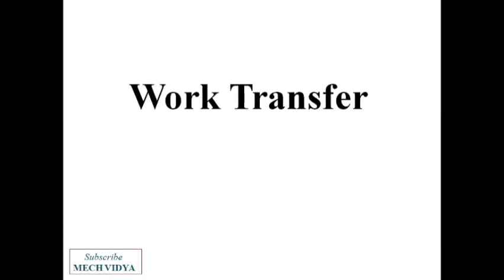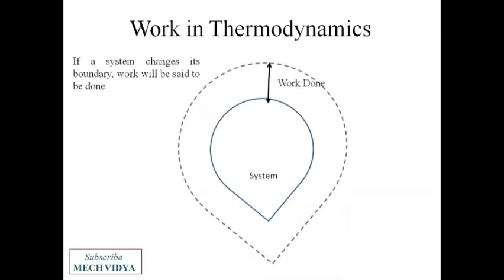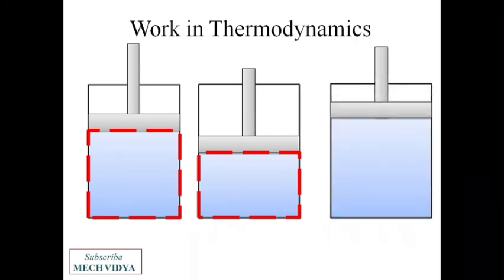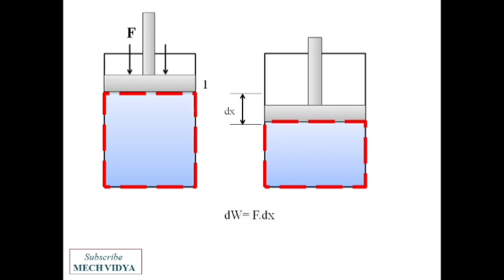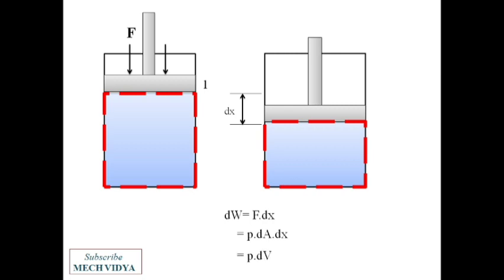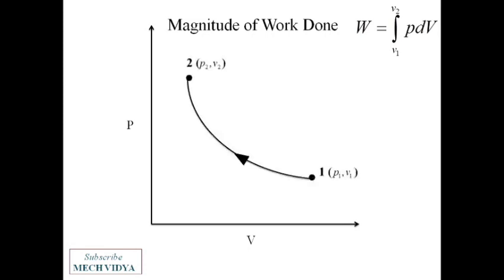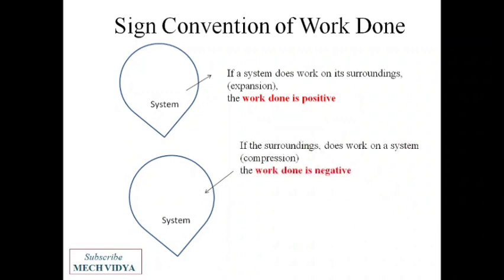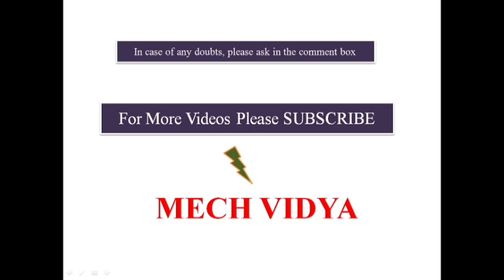Thermodynamic Work Transfer (pdV Work)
In this video, we will understand the concept of work done in thermodynamics. The displacement work or pdV work has been discussed in easy and precise manner